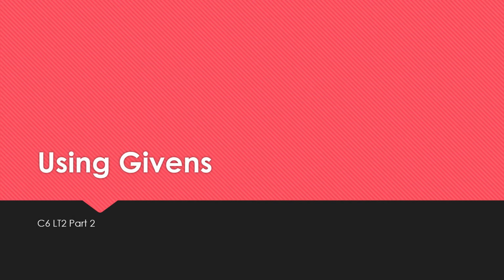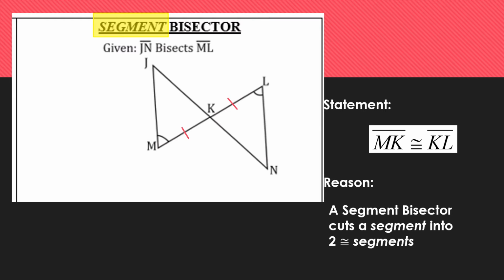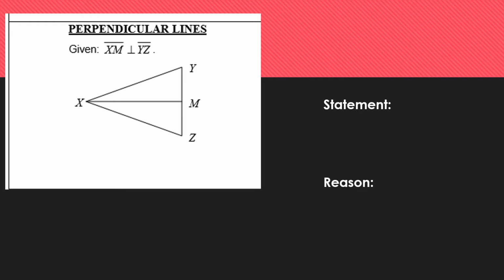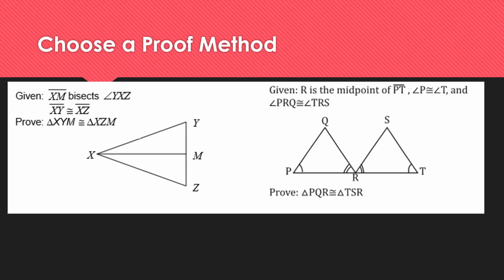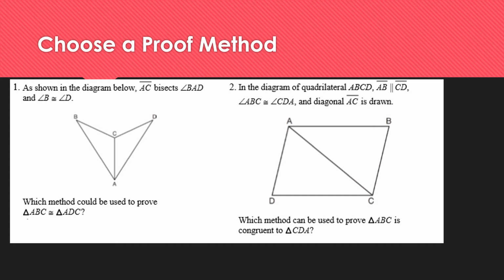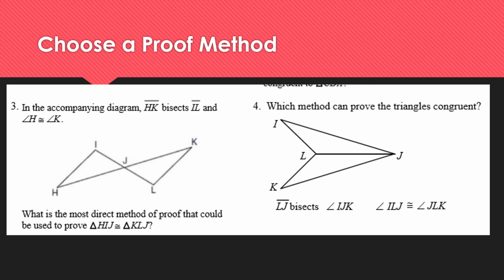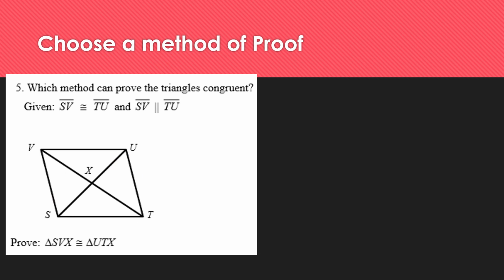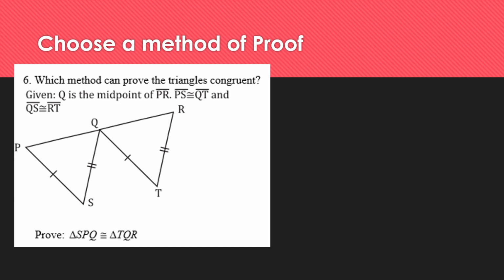C6 LT2 P2